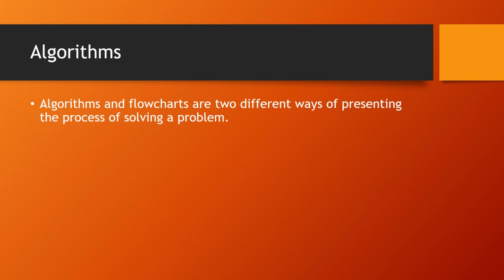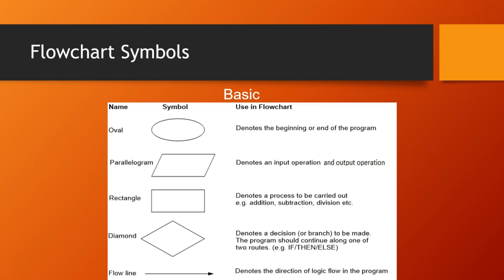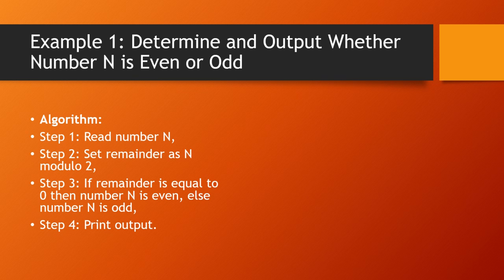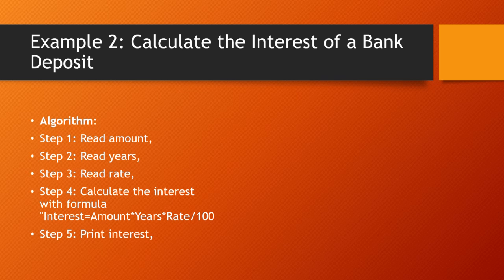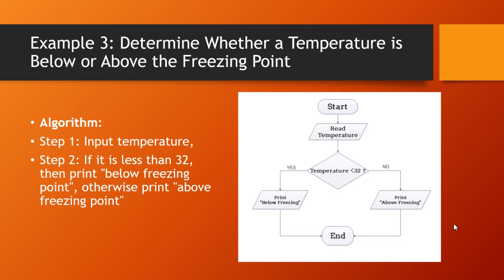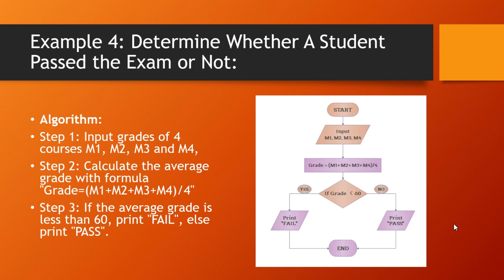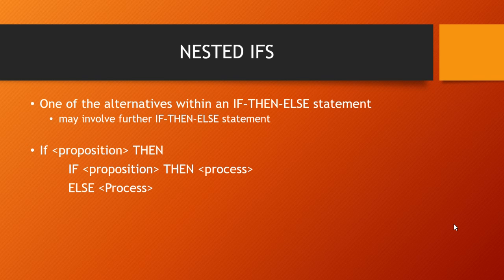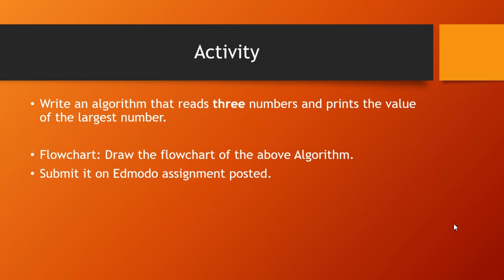CCC100 - Algorithms using Flowcharts